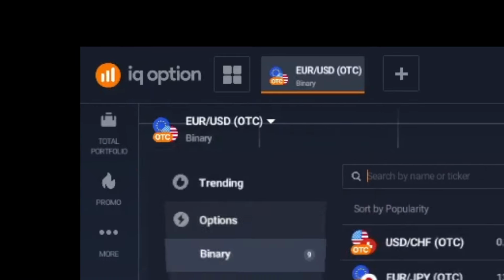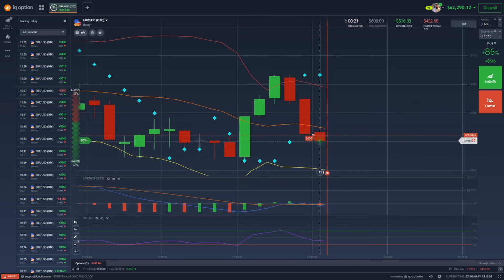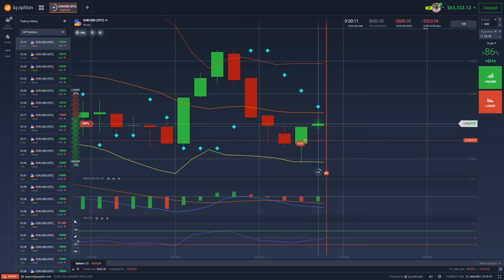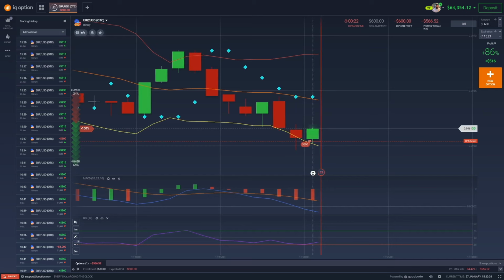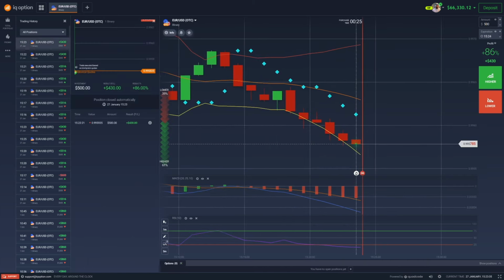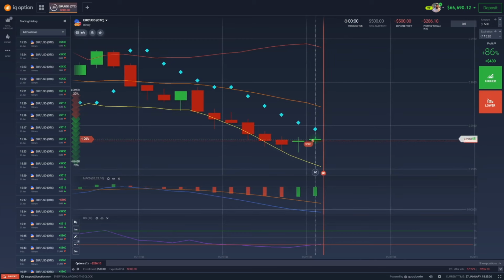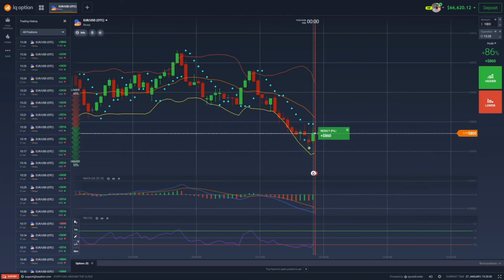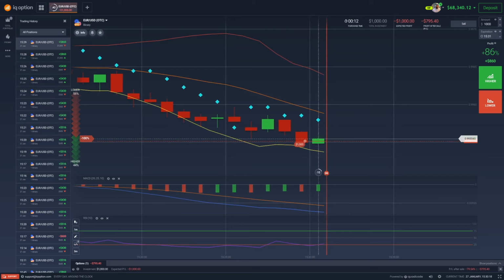This is what an advanced level trading Strategy looks like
in this video i am sharing with you one of my trading sessions on IQ option using my own strategy with free indicators, trading binary options with an advanced strategy